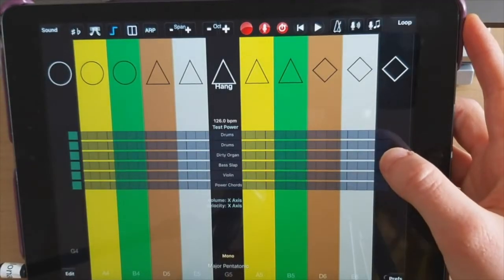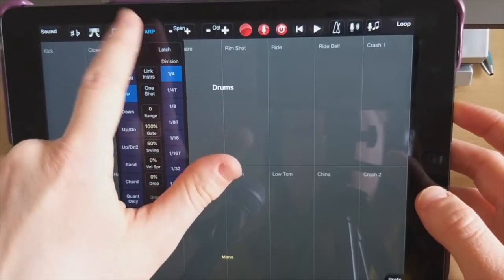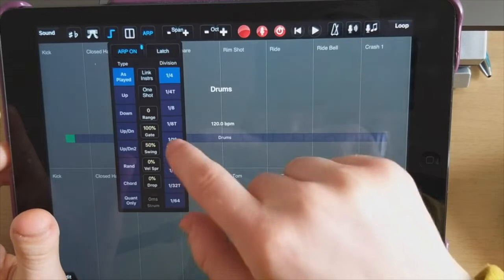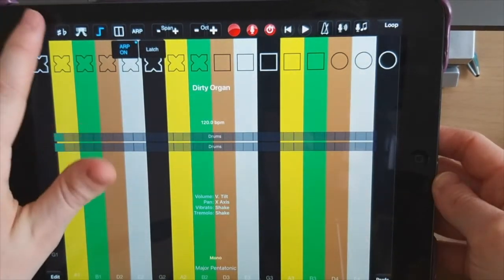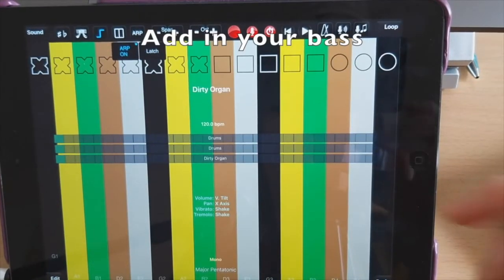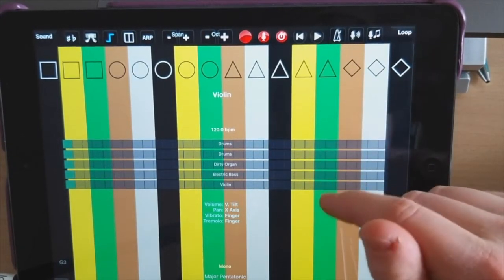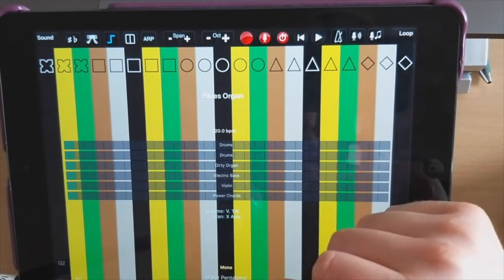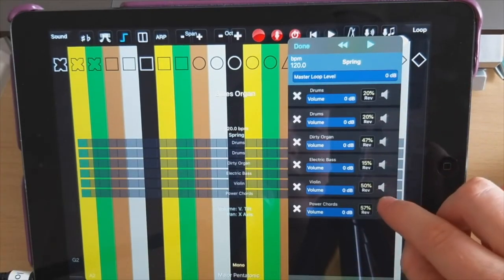Drake Music Scotland - Aberdeenshire Videos - Video 11 - Thumbjam Loops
Drake Music Scotland Associate Musician, Iona Mathieson has worked on a series of videos for pupils at Aberdeenshire Schools during the lockdown in April 2021